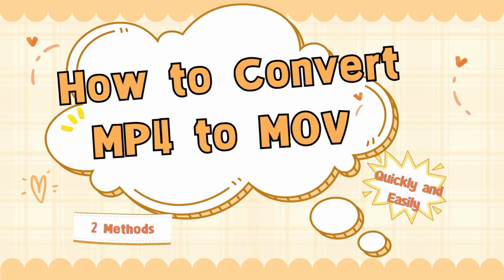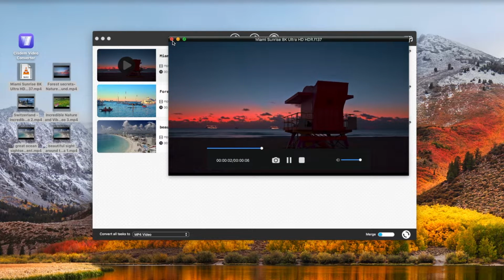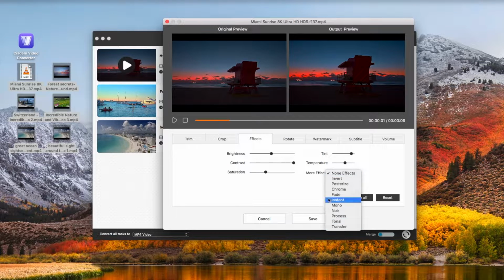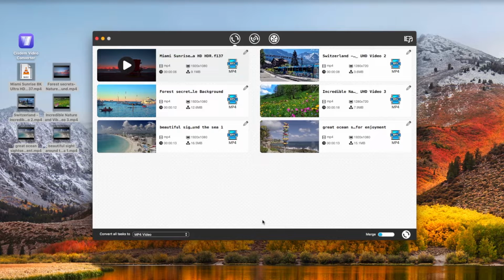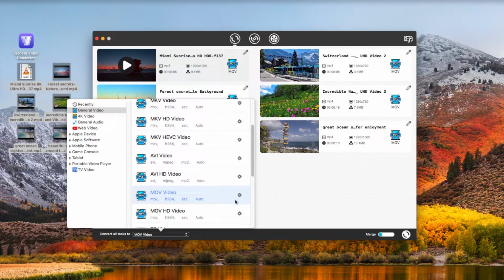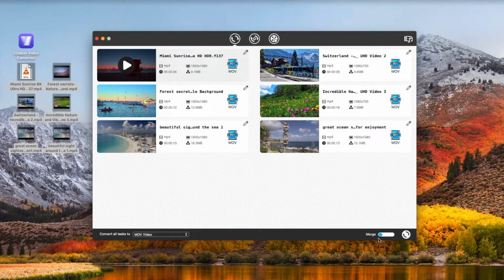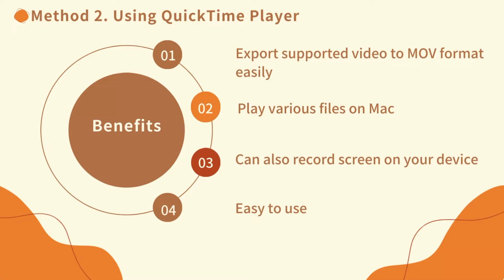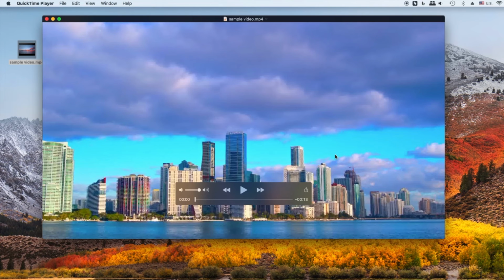How to Convert MP4 to MOV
This video shows 2 methods on how to convert MP4 to MOV on Mac for a better video enjoyment on Mac computer.

Method 1. using Cisdem Video Converter, a powerful professional video converter, can help you batch convert 600+ video and audio file formats in high quality with advanced features and ultimate performance.

Method 2. using QuickTime Player, the default player on Mac,  can save those who already have it installed from additional installations. But, this way can only process videos one by one.